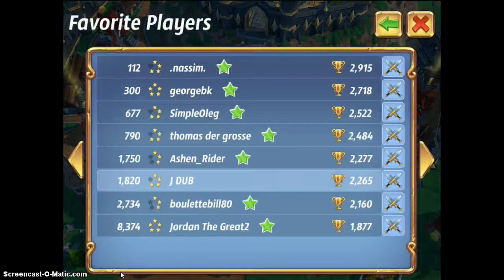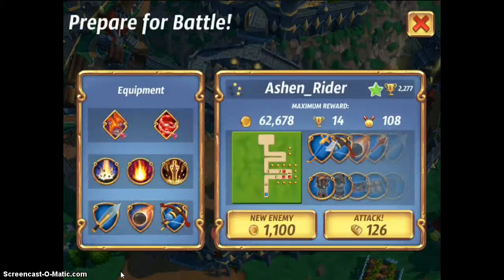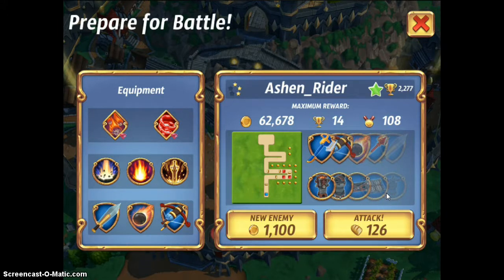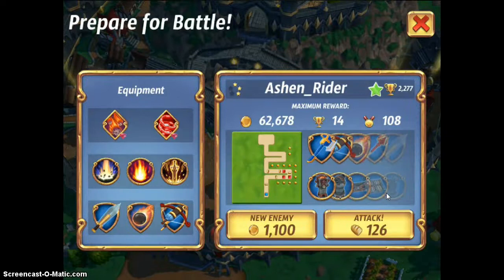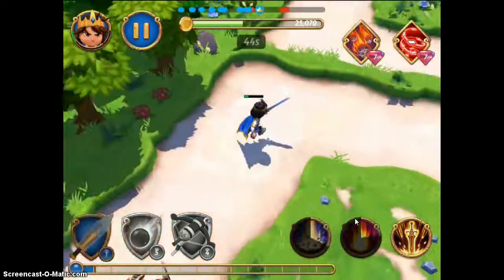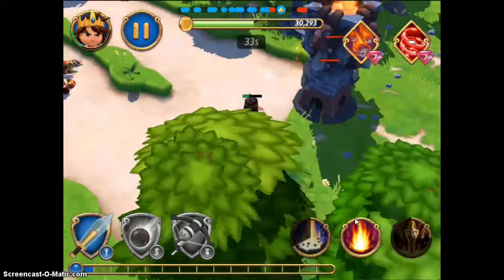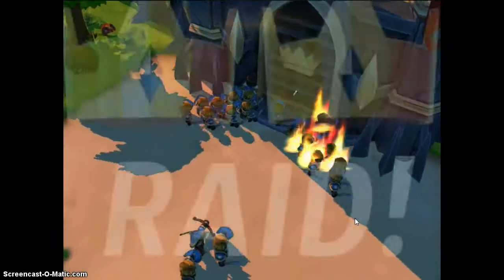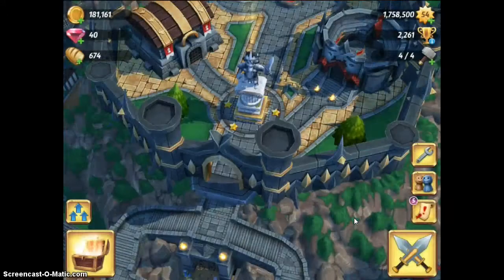Royal Revolt 2 Rate my base "Ashen_rider" 6/10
Attacking Ashen_rider and looking at his base. What I like and dislike about it. We almost get 100% and just miss it by like 1 second!!!
Royal Revolt 2 is a PvP tower defense game where you build a defense and other come and try and destroy you. In this series I rate other players bases that requested to get attacked and critiqued. I will tell you what I like dislike and have no clue why or what purpose that serves and then attack them without scrolls. If you want to be a part of this series please drop your king name below and I will test your base out! Enjoy